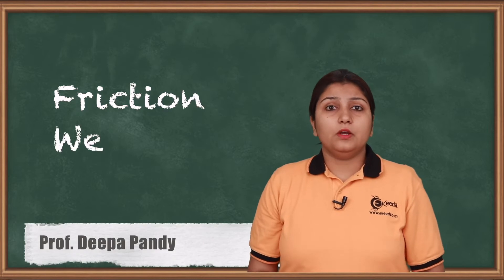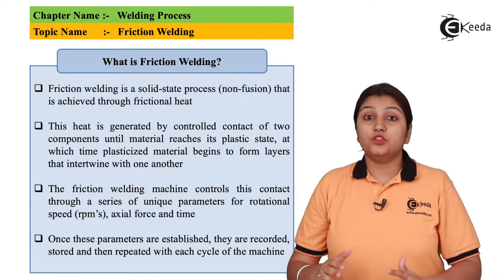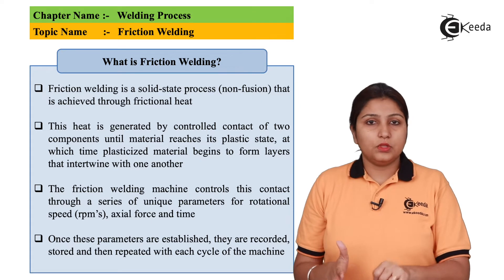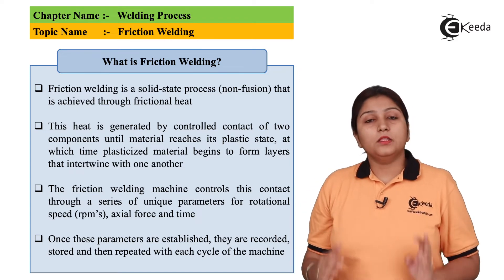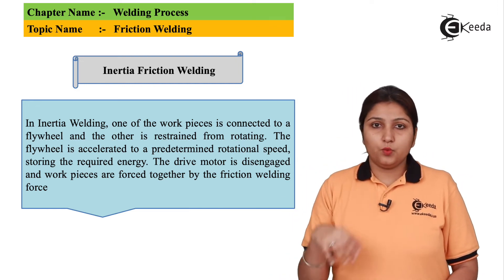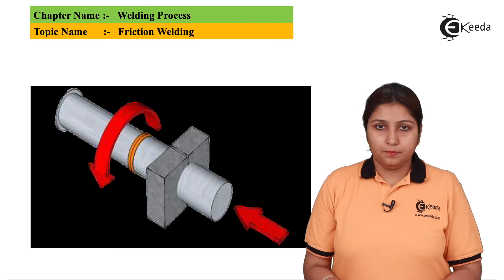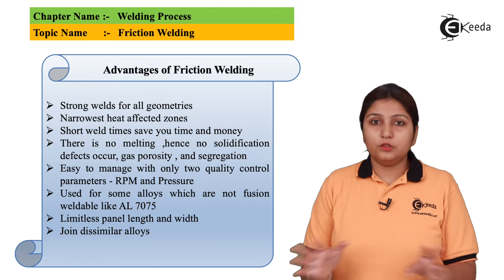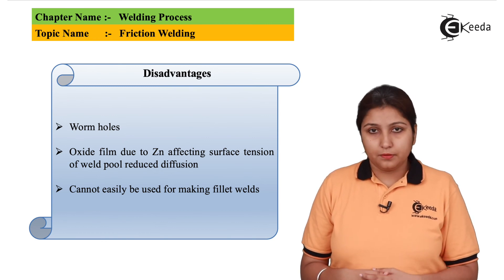Friction Welding - Welding Process - Production Process 1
Video Name - Friction Welding

Happy Learning